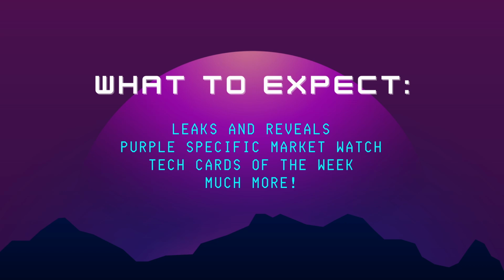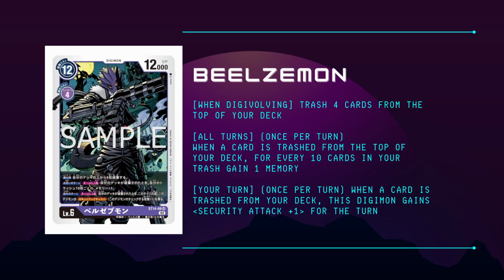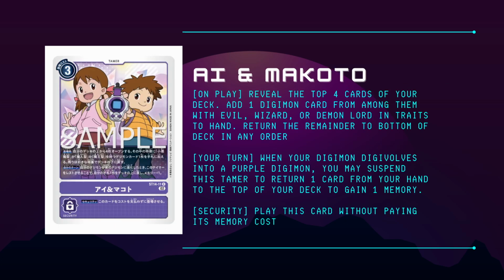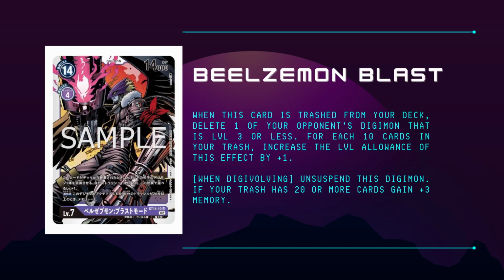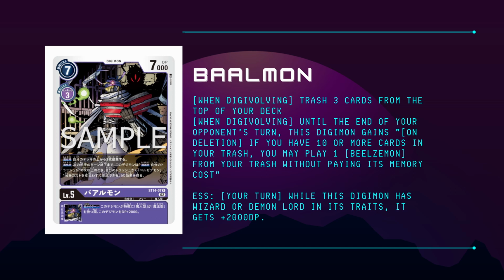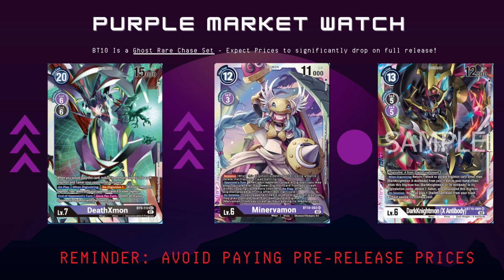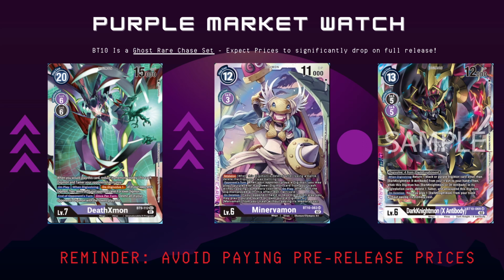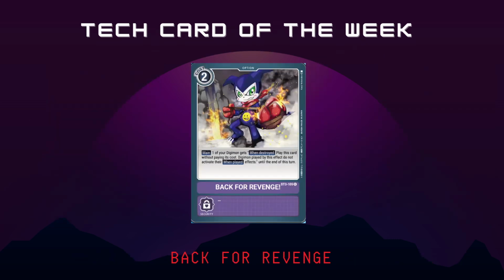Purple Digimon TCG Weekly News (Episode 1) - Digimon TCG ENG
Welcome to the first episode of the Purple-only Digimon TCG related news!

I hope you enjoy this one, granted being my first episode I'm sure I could've dove a bit deeper into things, but there's definitely more to come.

Use Code: jodobsdeckout